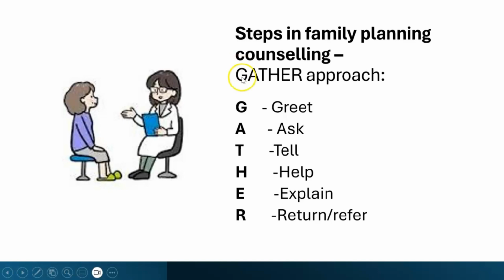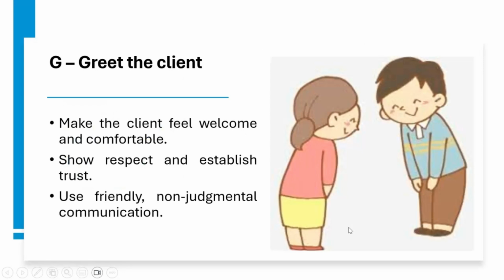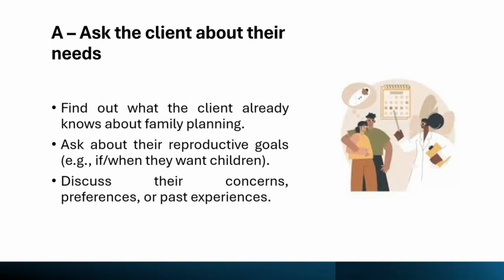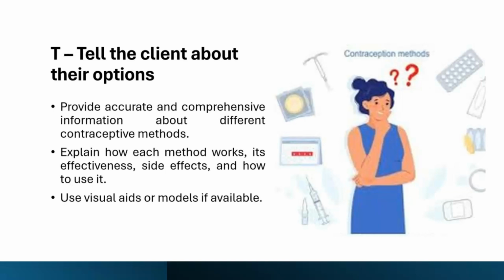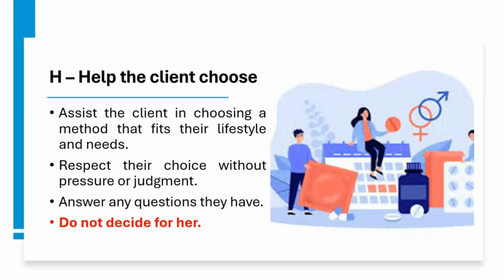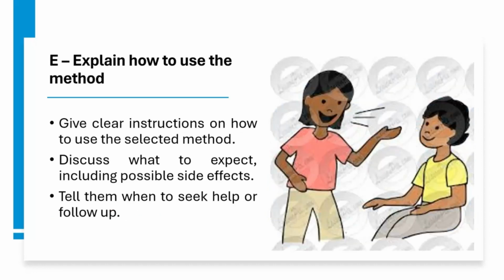"How to Master the GATHER Method in Family Planning Counseling | Step-by-Step Tutorial"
All About the GATHER Approach in Family Planning Counseling | Step-by-Step Guide for Medical Students & Healthcare Providers

Welcome to **Community Medicine Insights**! In this video, we explore the **GATHER approach** – a proven, patient-centered counseling technique widely used in **family planning services** to support individuals and couples in making informed reproductive choices.

Whether you're an **MBBS student**, **MPH trainee**, **nursing student**, or a **public health professional**, this video offers valuable insights into delivering effective contraceptive counseling using the GATHER model.

✅ What You’ll Learn:

* What does **GATHER** stand for in family planning?
* Detailed explanation of each step: **Greet, Ask, Tell, Help, Explain, Return**
* How to apply the GATHER approach in real-world healthcare settings
* Tips for improving communication in **reproductive health counseling**

📌 **Perfect for:**

* MBBS, BSc Nursing, and MPH students
* Healthcare providers involved in family planning and maternal health
* Public health educators and ASHAs

📚 This is a must-watch for medical students preparing for exams, viva questions, or practical sessions in **community medicine**.